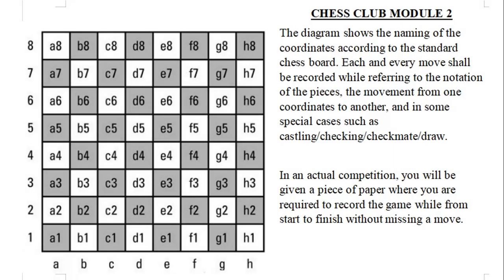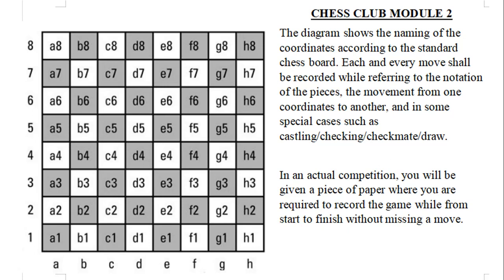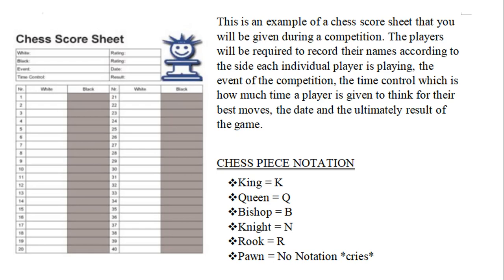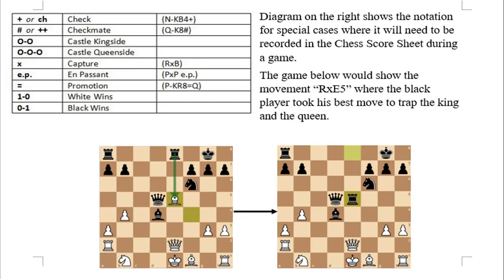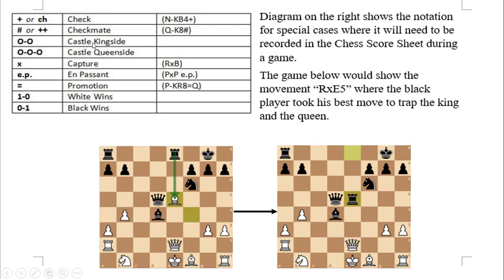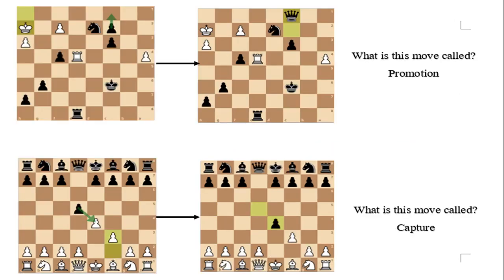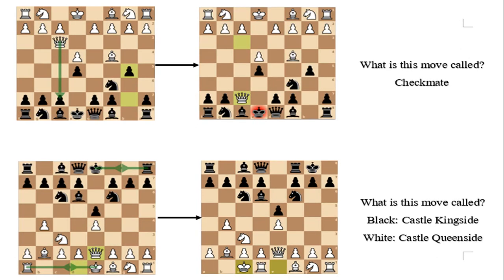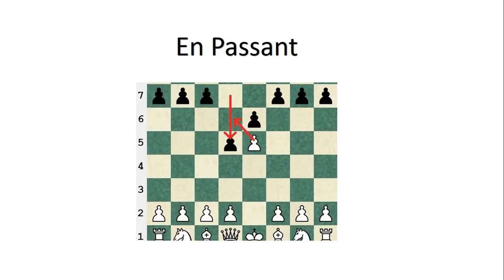CHESS LESSONS : COORDINATES AND POSITIONS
Learn the basics of Chess!